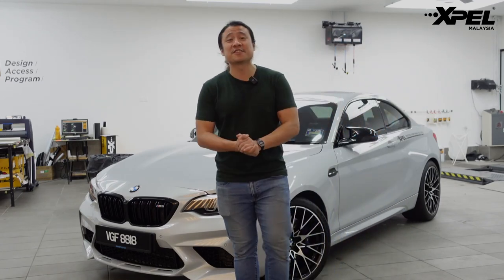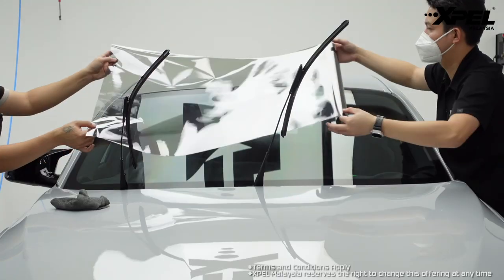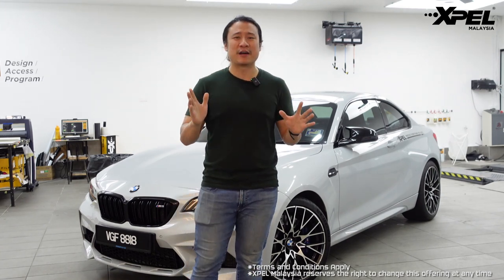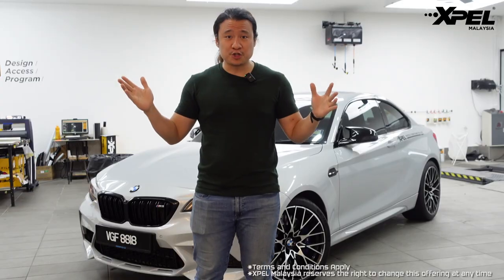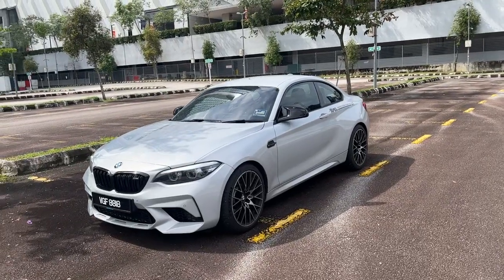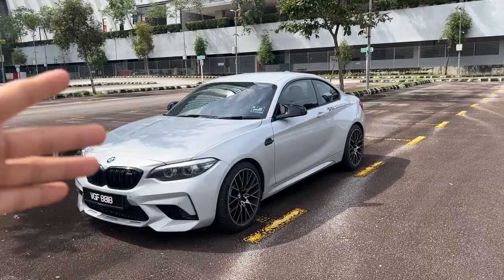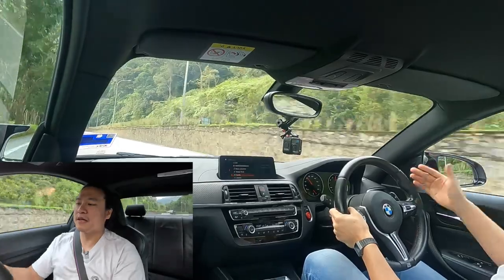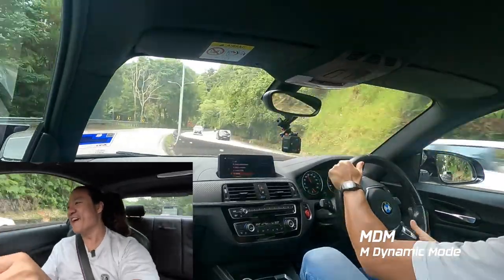BMW M2 Competition Owners Review (3 Months + 8,000kms) EvoMalaysia.com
Hey guys. So I've owned the car for a while and I thought I should make a little review for anyone who is looking to get the BMW M2 Competition.

Please take note that I'm reviewing this as my daily car and occasional weekend drive.

Check out Xpel Malaysia for the best protection for your car. Services from Paint Protection Films, Ceramic Coating and Window Tints.

to receive updates or invitations to our drives, exclusive event invites!